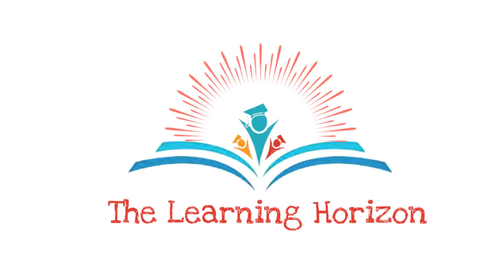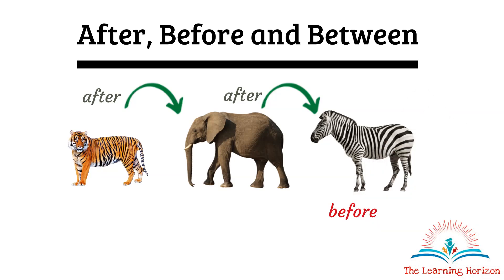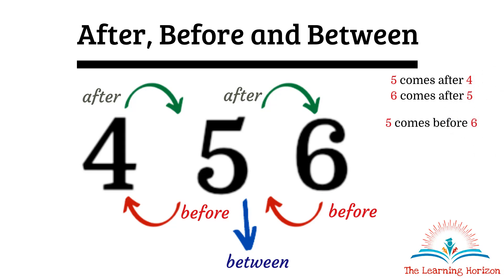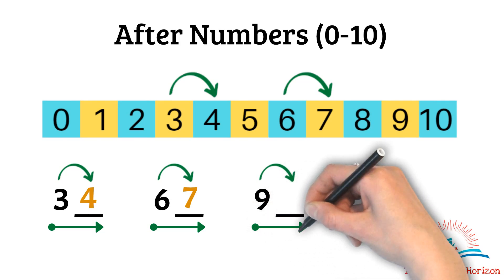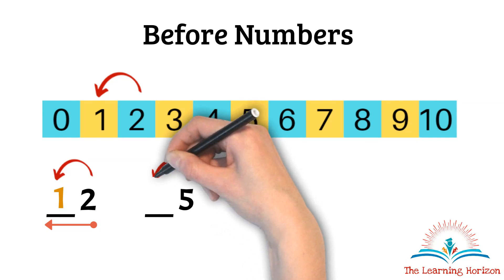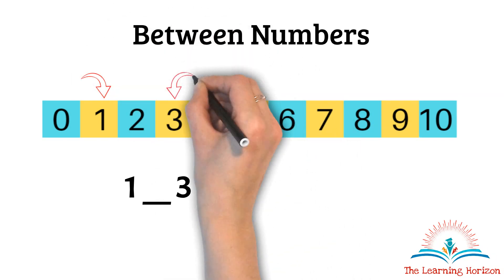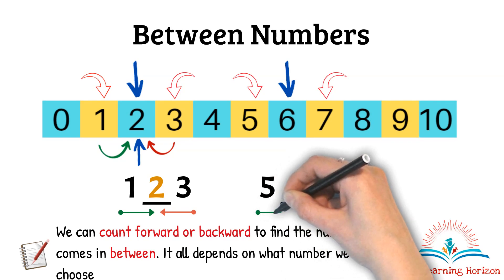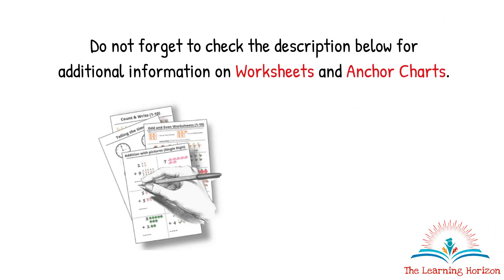Math | After, Before and Between Numbers for Kids | The Learning Horizon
Learn the concept of After, Before and in Between Numbers for Kids

Video covers
- Concept of After, Before, Between Numbers
- How to find what comes After, what comes Before, what comes Between?